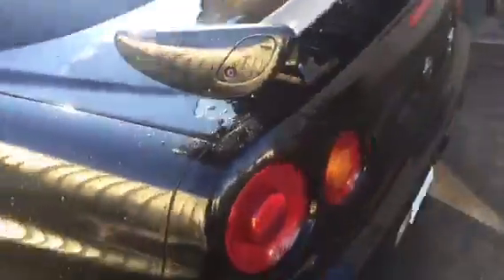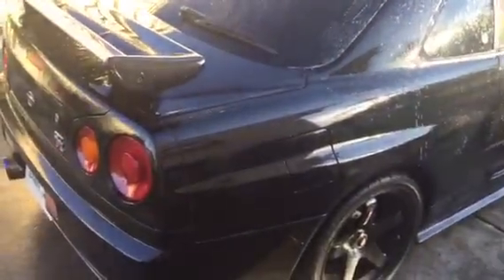How Contaminated Car Paint Sounds By Claying Before Paint Correction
Paint correction preparation and decontamination

If your paint feels like sandpaper, then what you need to do is use a clay bar or use a clay cloth to remove contaminants before buffing any painted surfaces.

In this example you will hear how much contaminants are on this car and why you just can not buff over contaminated surfaces.